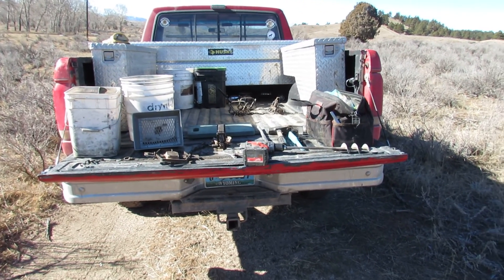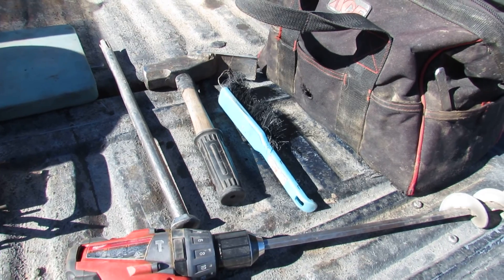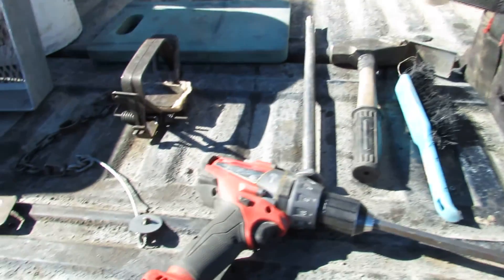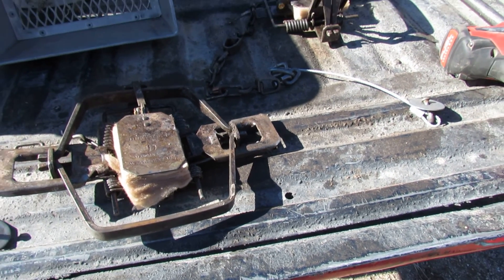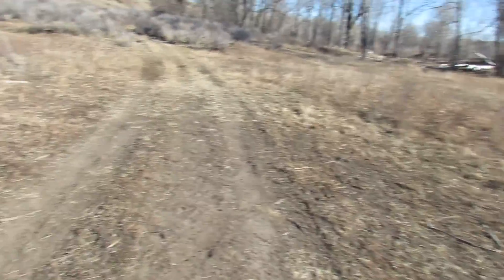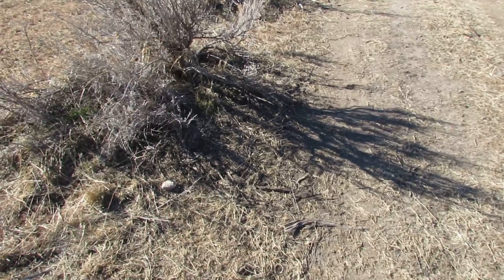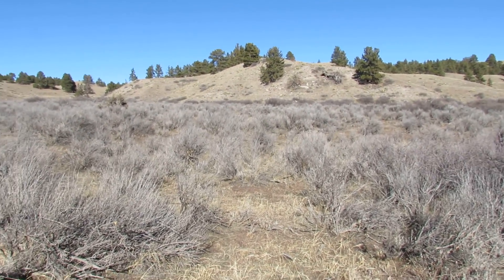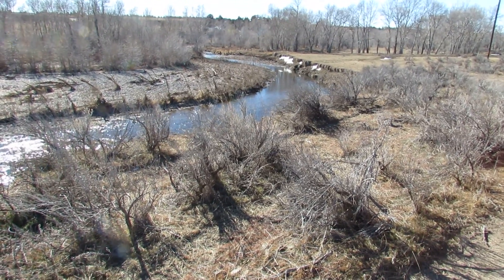First part Making a Dirthole set for Coyotes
I made a 3 part video on how I make my dirthole sets for coyotes